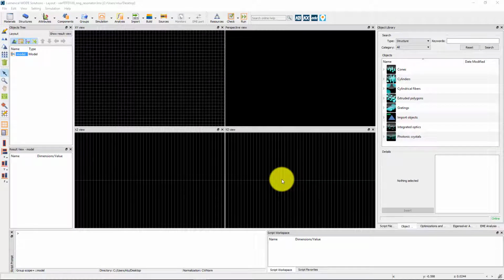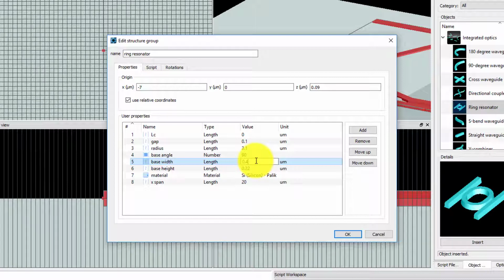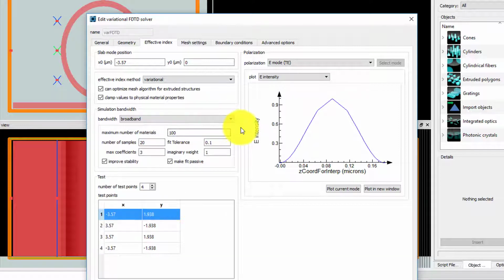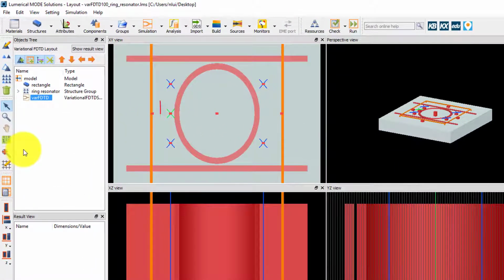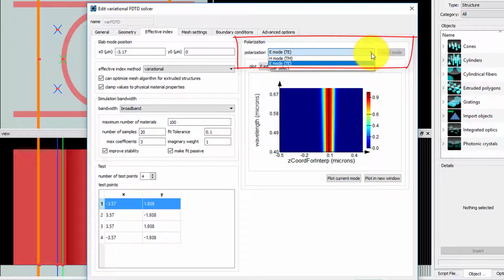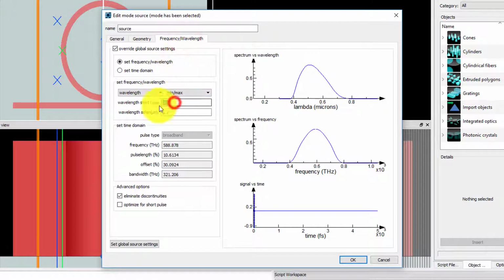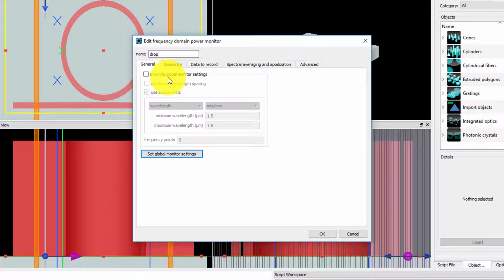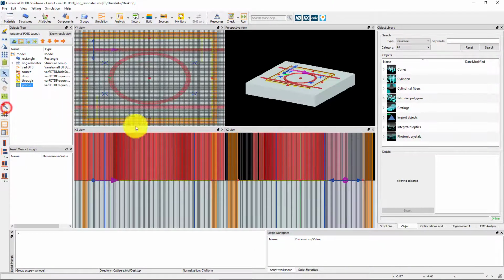Setup — Lesson 2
This video lesson provides a step-by-step process for setting up the simulation of the double bus ring resonator. It is part of the Ansys Innovation Course: Ansys Lumerical varFDTD — My First Simulation. To access this and all of our free, online courses — featuring additional videos, quizzes and handouts — visit Ansys Innovation Courses